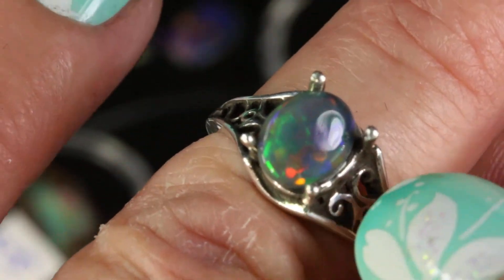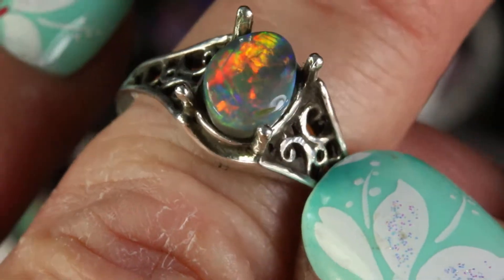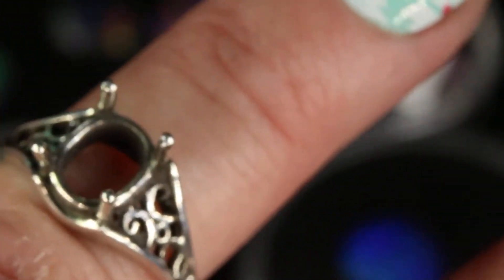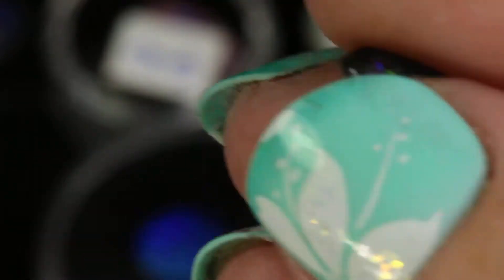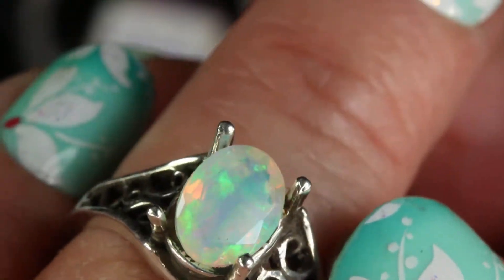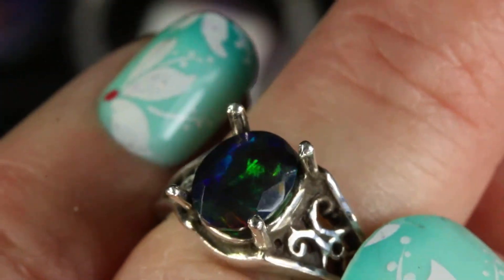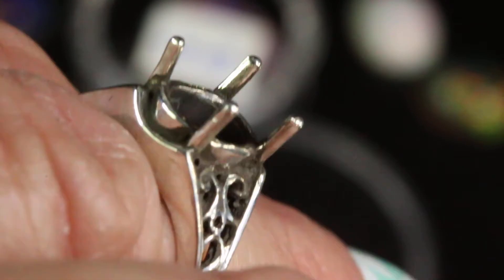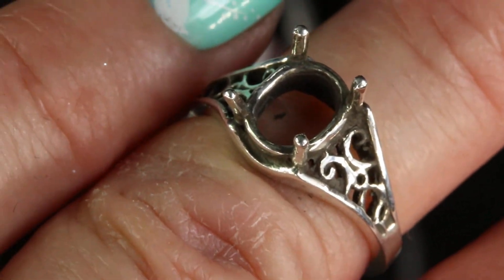BLACK OPAL ENGAGEMENT RING. Antique style. Examples of 5 types of opal . Ring Design: "A-303".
BLACK OPAL ENGAGEMENT RING. Antique filigree style.Examples of 5 different types of opal to choose from.Design:  "A-303"

Yellow gold, White gold, Rose gold, or Sterling Silver.